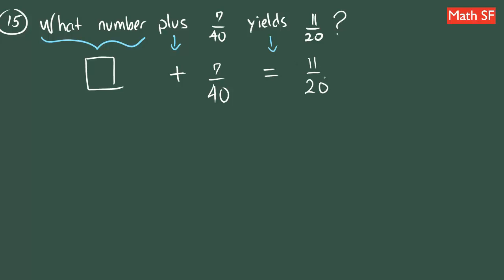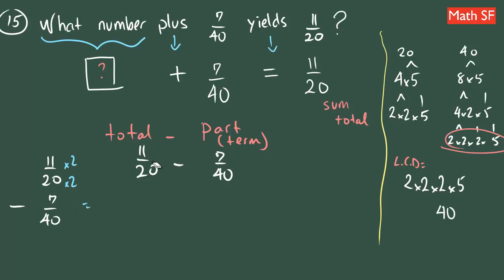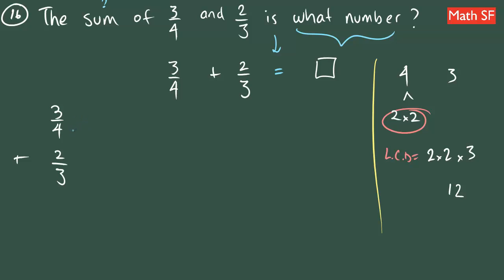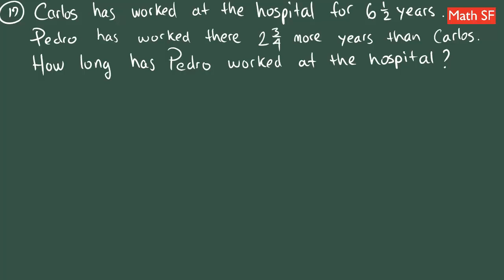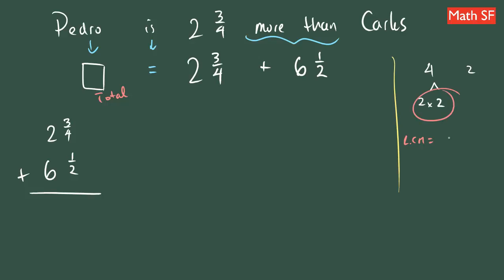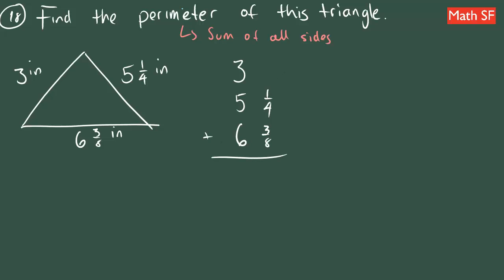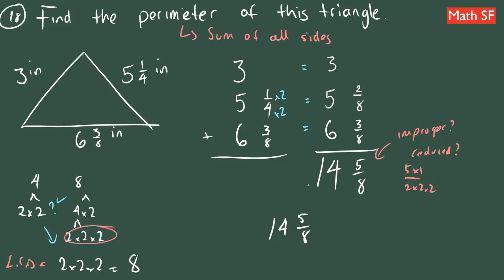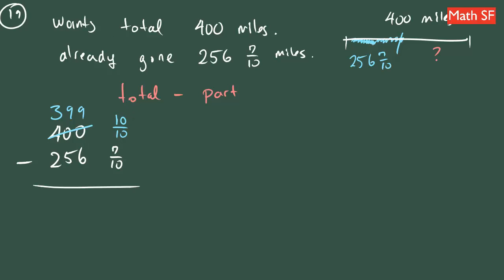Essential Mathematics: Chapter 5 Exam Form B Part IV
Exam Form B - Math E - CCSF